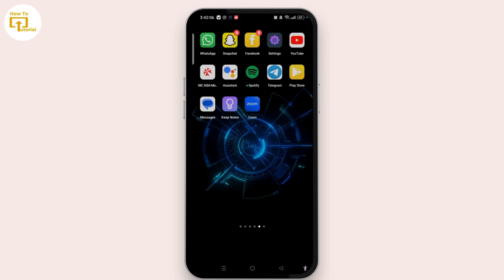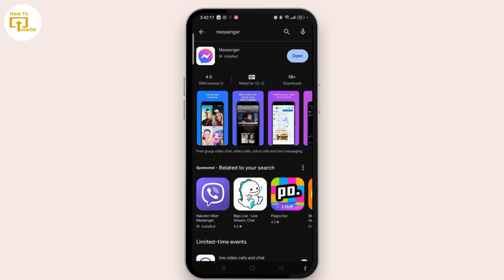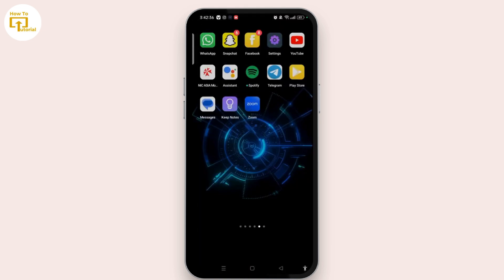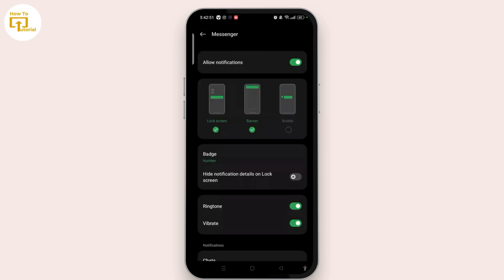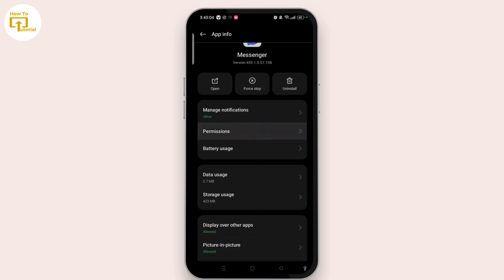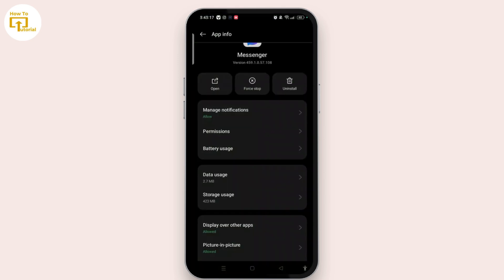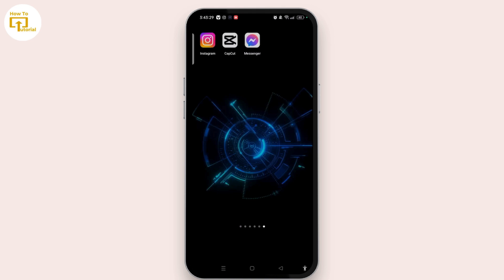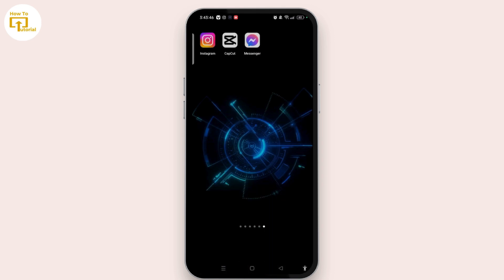How fix messenger video call earphones not working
Learn how to fix messenger video call earphones not working with this comprehensive guide. Whether you're facing issues with audio during Messenger calls or your earphones aren't working as expected, we've got the solutions you need!

In this video, we'll walk you through troubleshooting steps to resolve earphone issues specifically during Messenger video calls. You'll also discover effective methods to fix audio problems and ensure smooth communication.

Timestamps:
0:00 Introduction
0:30 Step 1: Checking Earphone Connections
1:00 Step 2: Adjusting Messenger Settings
1:30 Step 3: Testing Audio Output